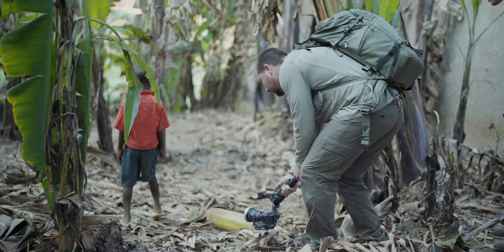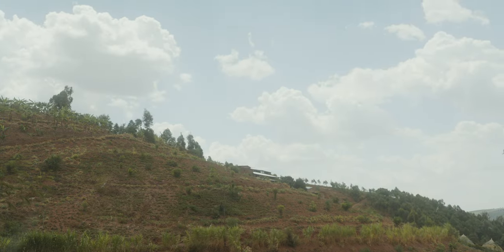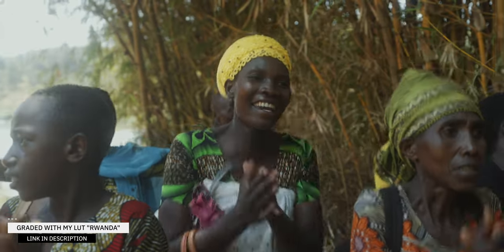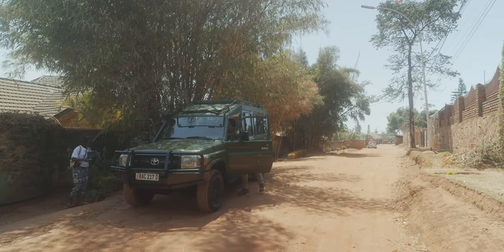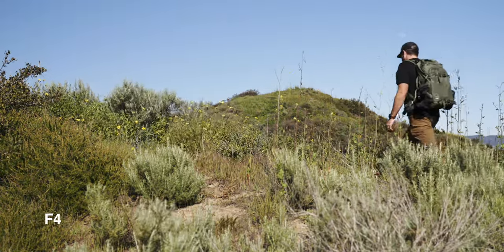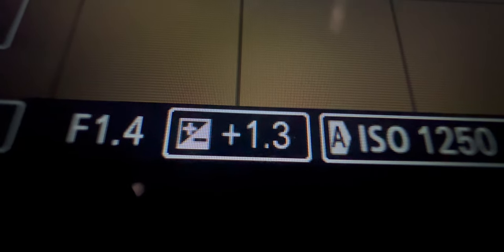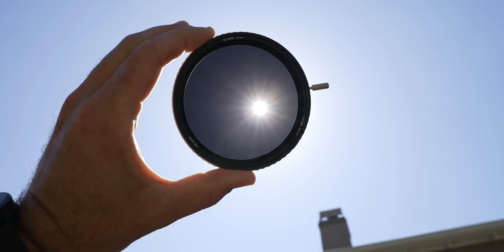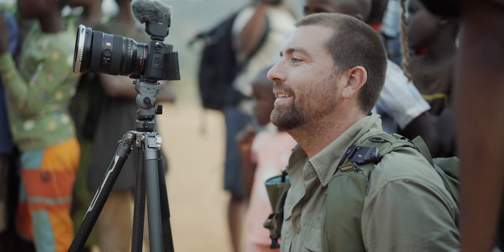Best Video Settings For SONY Cameras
🎨 Graded with these Adventure LUTs

Gear Used in This Video:
△ Sony ZV-E1
△ Sony FX3
△ Sony A7C II
△ Sony 35mm 1.4 Lens
△ Sony 50mm 1.4 Lens
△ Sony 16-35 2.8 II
△ DJI Mic
△ Shimoda Backpack
△ Rode Shotgun Mic
△ Aputure Key Light

🚀 Tool I Use To Help Grow My YouTube Channel

♫ Music Perfect for YouTubers ♫